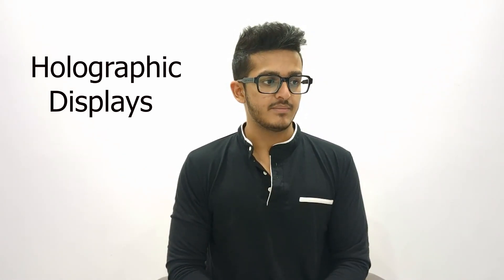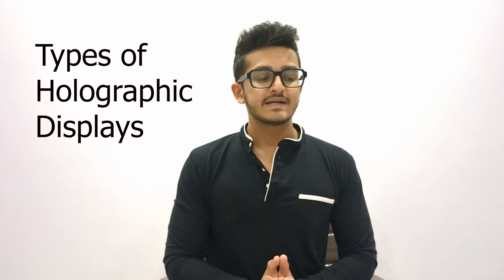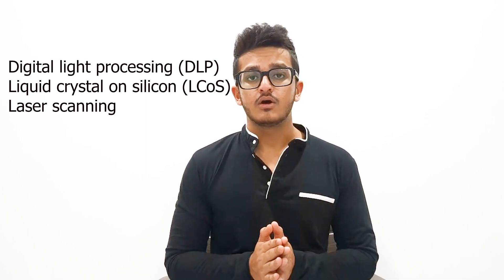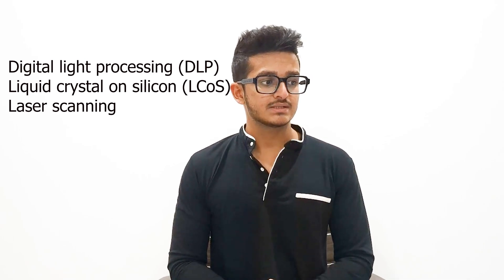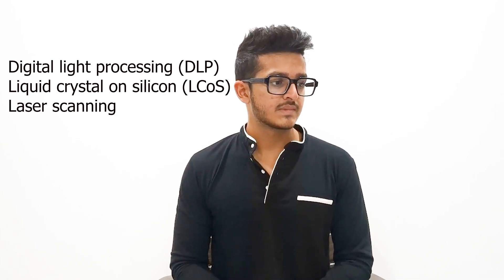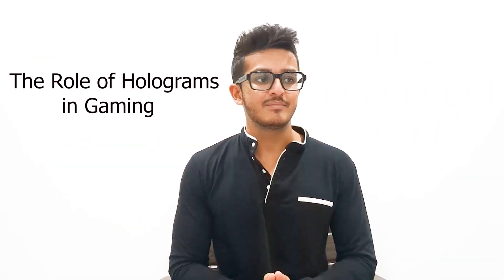🔥 Holographic Displays: The Future of Gaming, Education & Entertainment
Discover how holographic displays are transforming the way we game, learn, and experience entertainment!

Are we ready for holograms to replace screens? 🤯 Join us as we explore the cutting-edge innovations in holographic displays and their potential to revolutionize industries.

00:00:00 - Introduction
00:00:38 - What Are Holographic Displays ?
00:01:48 - Types of Holographic Displays
00:03:46 - The Technology Behind Holographic Displays
00:05:37 - The Role of Holograms in Gaming
00:07:00 - Holography in Entertainment
00:08:03 - Holograms in Education
00:09:03 - Challenges and the Future of Holographic Displays
00:09:59 - Conclusion